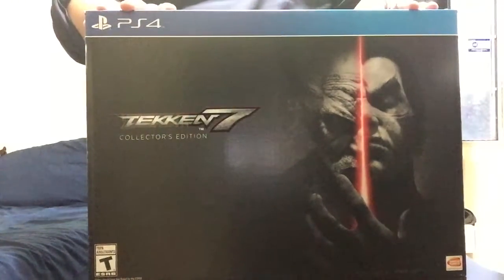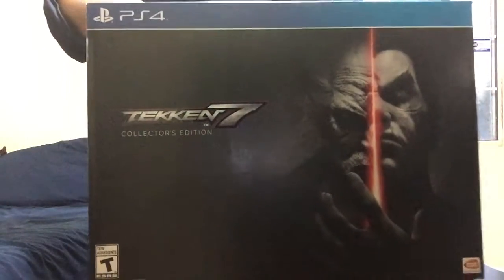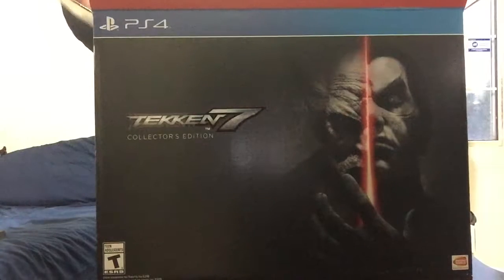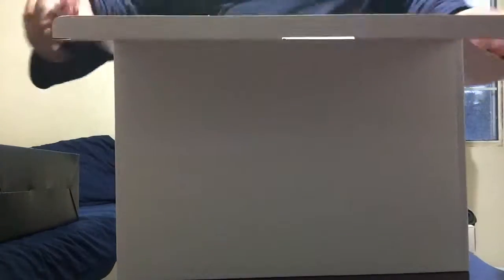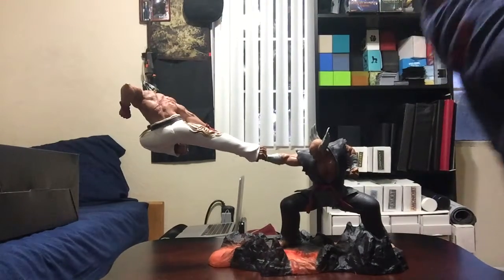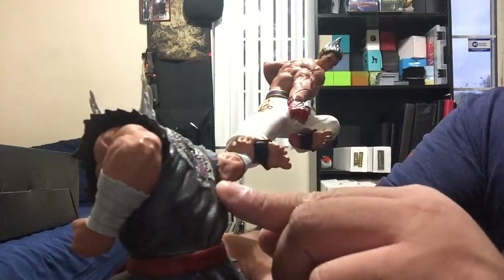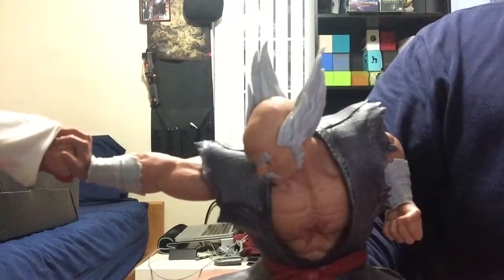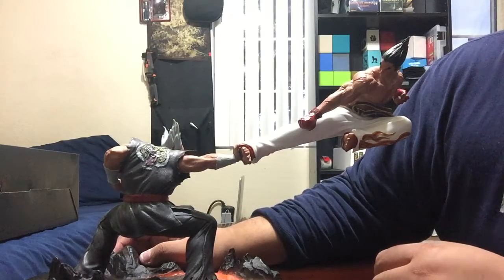Tekken 7: Collector's Edition Unboxing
First unboxing video, and ohh boy its a big one :) Tekken 7 Collector's Edition. Apologies for the low resolution. I'll increase the resolution for the next one. : )